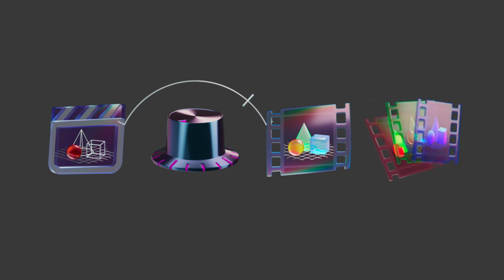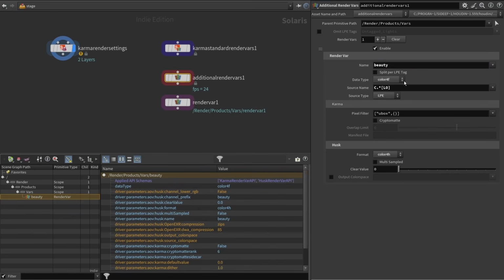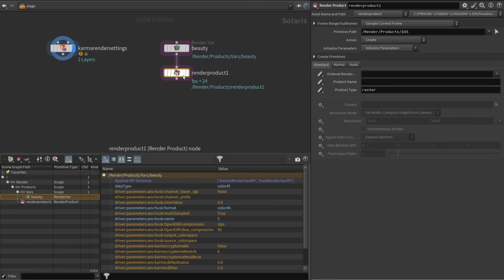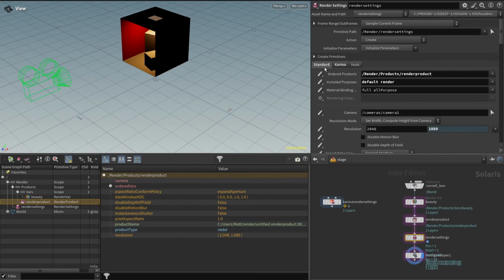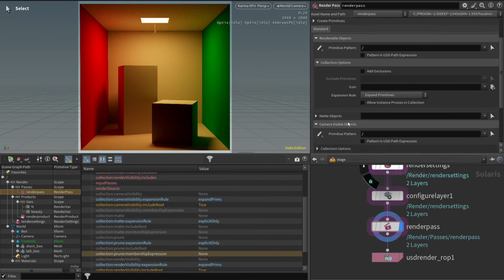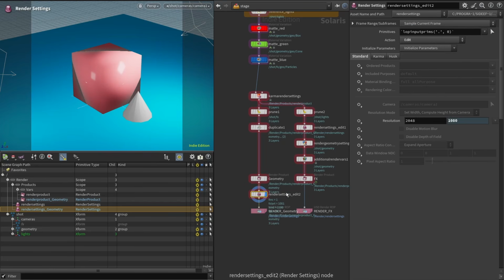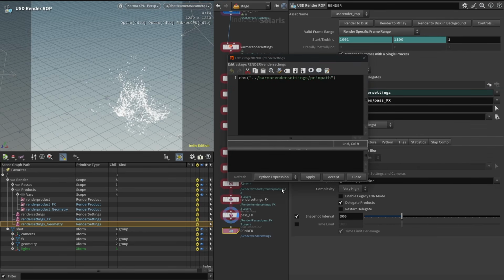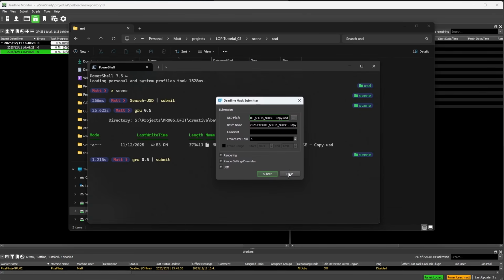USD Render Prims in LOPs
An overview of the various USD render prims and how they're used in Houdini to generate renders.
This guide also covers the newly implemented Render Pass prim. As well as how to update the render pass setup from LOPs for Solo Artists ) to use them.

00:00 Intro
00:14 Render Prims
01:56 Render Var
05:05 Render Product
06:18 Render Settings
08:25 Render Pass
11:37 Converting Branches to Passes
14:35 Rendering with USD Render ROP
16:03 Rendering with Deadline
16:57 Unnecessary Nerdy Tangent
17:17 Outro